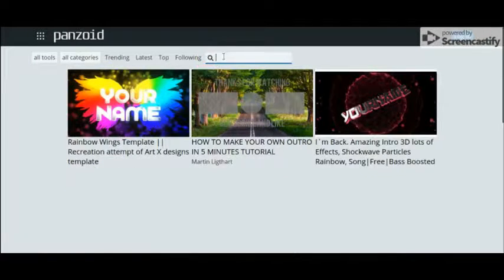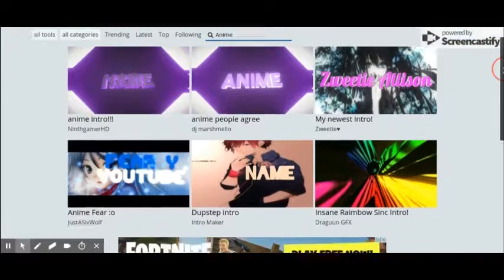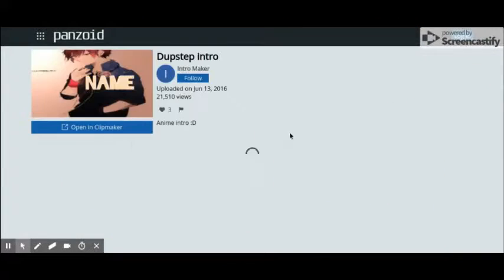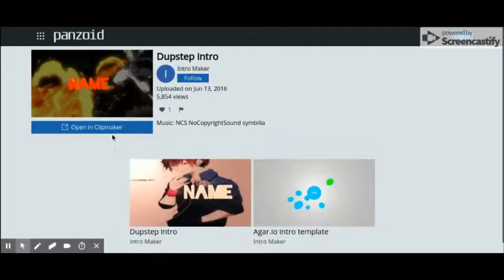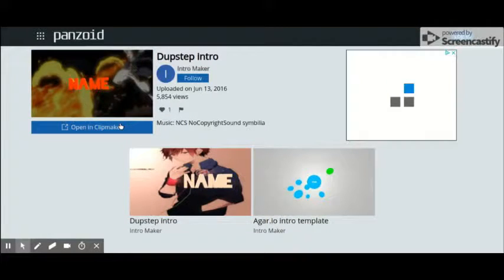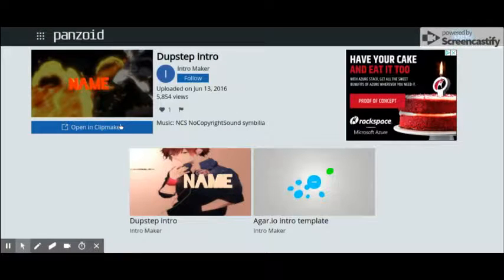How to make a intro (not in depth)